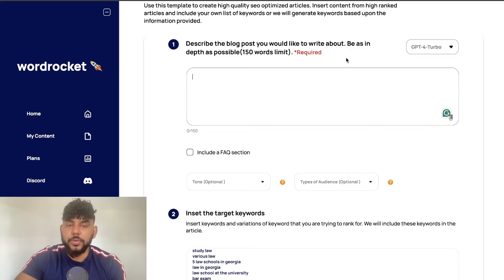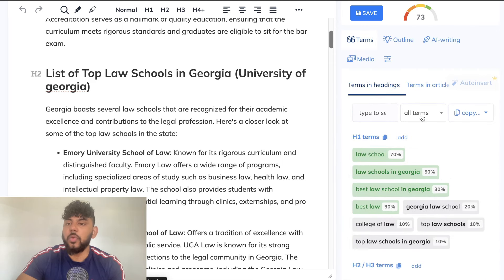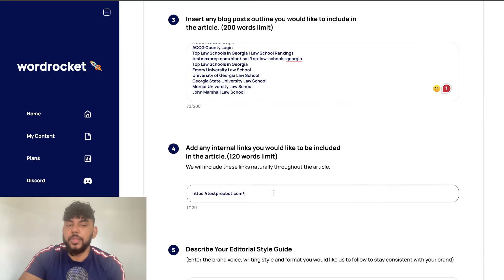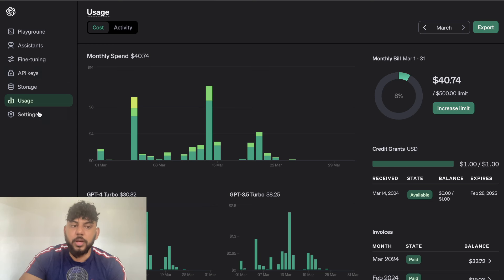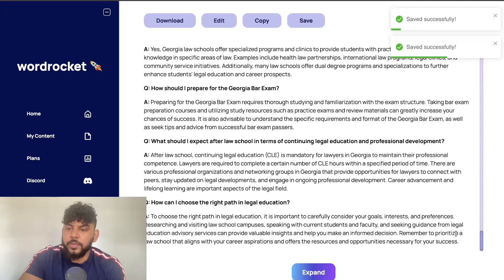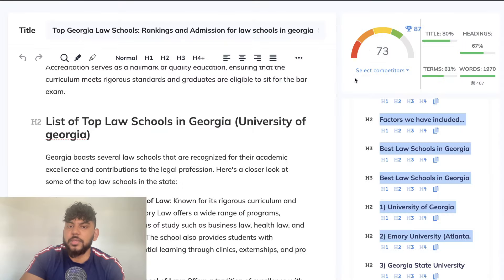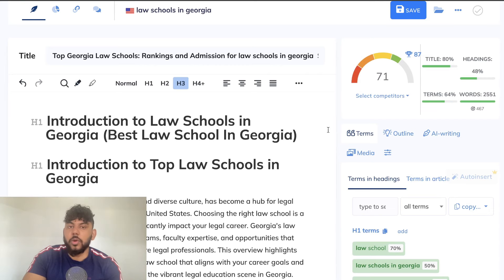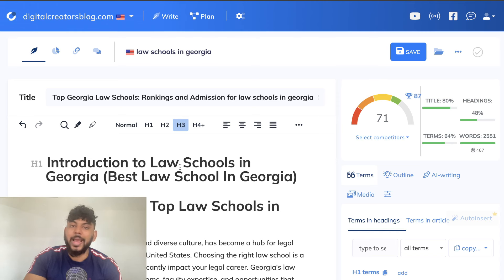Neuronwriter + Wordrocket = Write 70+ SEO Optimized Articles Easily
Unlock the secrets to effortless SEO content creation with our latest tutorial, where we dive deep into the power duo of Neuronwriter and Wordrocket.

Say goodbye to the tedious process of SEO optimization and hello to a streamlined workflow that guarantees not just quantity but quality. 🚀✍️

In this comprehensive guide, we begin with the basics of loading up your target keyword into Neuronwriter, setting the stage for SEO success. We then take you step-by-step through the process of extracting valuable keywords and blog post outlines, ensuring your content is rich with SEO gold.

Next, we transition to Wordrocket, where the magic happens. Learn how to paste your SEO framework from Neuronwriter and let Wordrocket transform it into engaging, optimized content at lightning speed. But we don't stop there – we take it a step further by demonstrating how to evaluate your content's SEO potency directly within Neuronwriter, ensuring your articles rank high and reach wide.

🔍 What You'll Learn:

How to effectively use Neuronwriter for keyword research and SEO planning.
The seamless process of transferring SEO outlines from Neuronwriter to Wordrocket.
Writing high-quality, SEO-optimized content effortlessly with Wordrocket.
Testing and improving your article's SEO score within Neuronwriter for maximum visibility.
🛠 Tools Featured:

Neuronwriter: Your go-to for deep SEO research and content planning.
Wordrocket: The ultimate tool for fast, efficient, and SEO-focused content creation.
Whether you're a content creator, digital marketer, or SEO enthusiast, this tutorial is designed to elevate your content strategy and save you hours of work. By the end of this video, writing 70+ SEO-optimized articles will not just be easy – it'll be your new norm.

Have questions or tips of your own? Drop them in the comments below – we love hearing from you!

🔗 Links:

Neuronwriter
Wordrocket